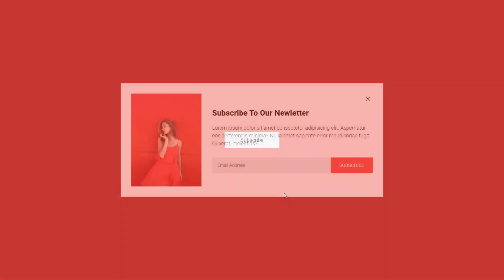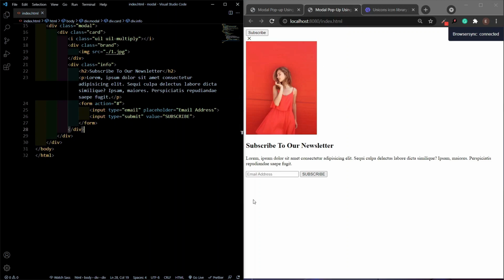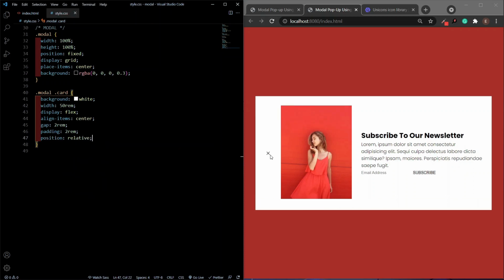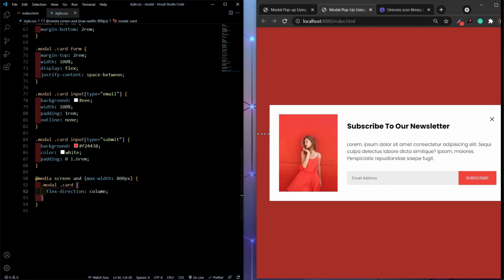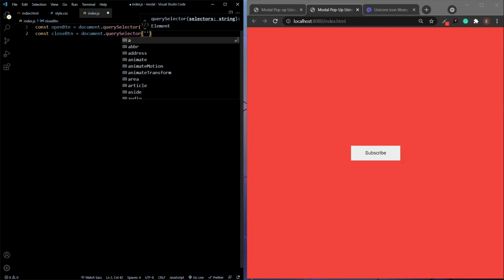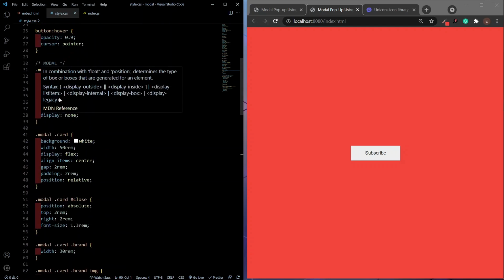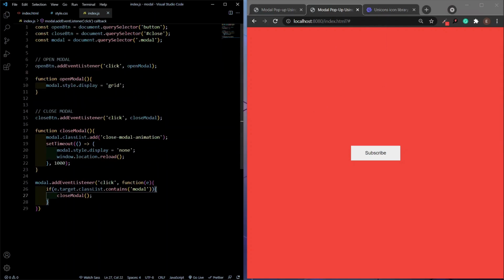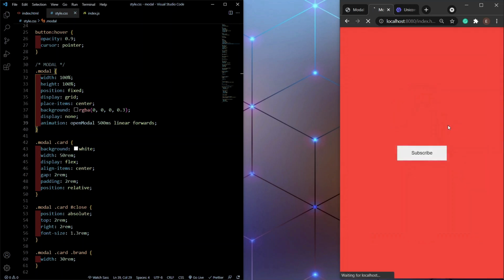Create a Responsive Modal Popup Using HTML CSS & JavaScript (Modal Popup With Animation)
In this video tutorial, I'm going to show you How To Create a Responsive Modal Popup Using HTML CSS & JavaScript ( CSS Modal Popup With Animation). We'll be making use of CSS Media queries to make sure our Modal Popup card is responsive, and we'll add some Animations using CSS Keyframes to make our Modal Popup more fun to use.

This is a Simple Web Development Project For Beginner JavaScript Developers.

Timestamps
00:00 Project Preview/Intro
01:40 Markup(HTML)
04:20 Styling(CSS)
11:30 CSS Media Queries
14:52 JavaScript (Close & Open modal functionality)
18:56 CSS Animations
23:25 Adding "Thanks You" Message